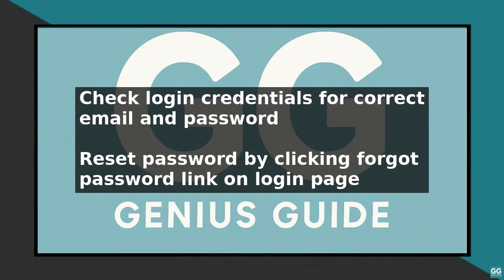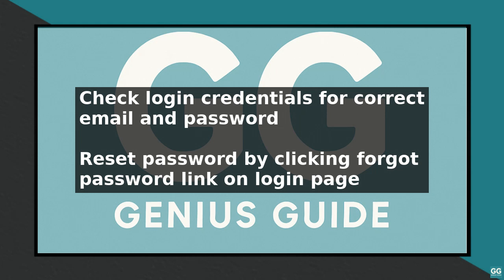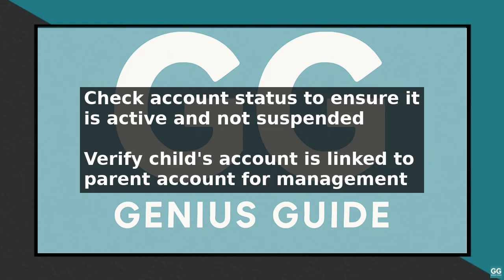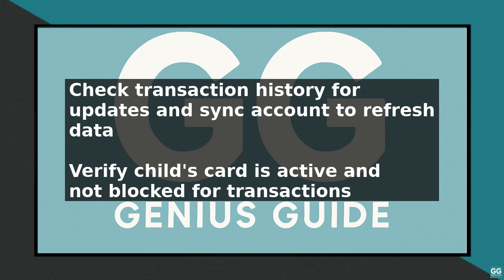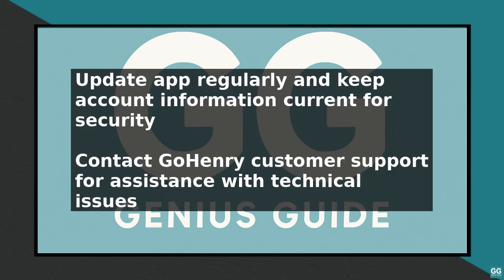How To Troubleshoot GoHenry Parent Account (2025)